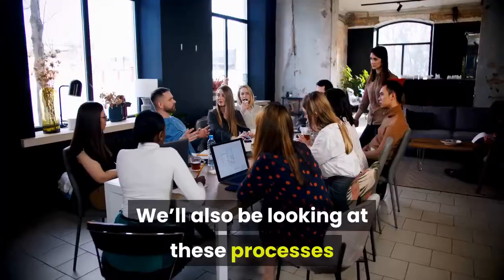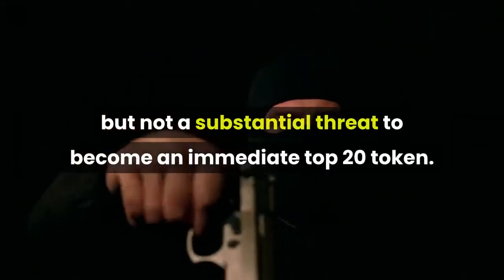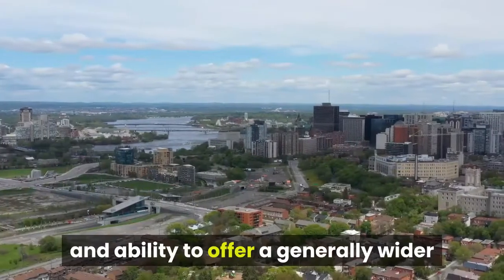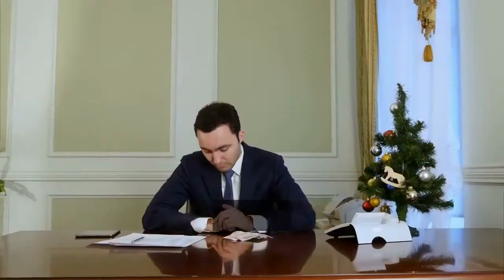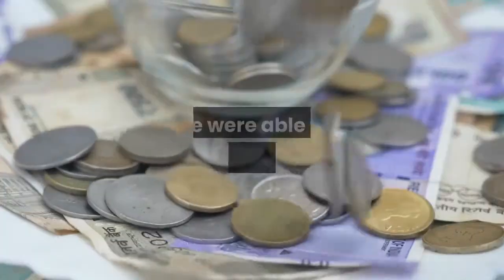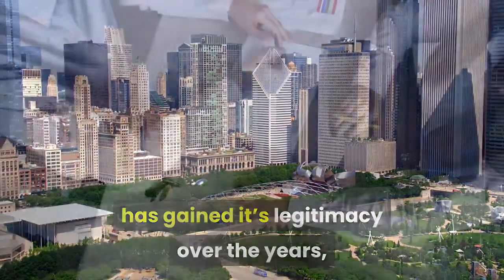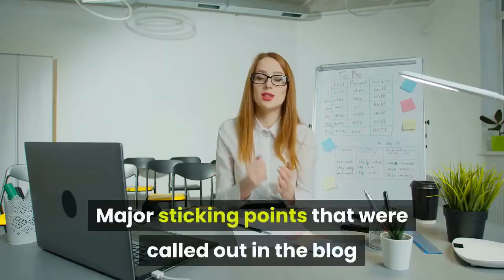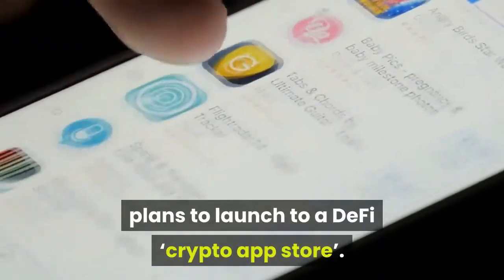The Altcoin Evolution – Part II The Challenges – Accessibility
Last week we introduced ‘Altcoin Evolution’, NewsBTC’s latest series discussing the market-wide challenges that altcoins face in coming to market. We’ll take a look at a bird’s eye view of a number of different challenges that altcoins face in the general market, starting first with accessibility. Our framework in outlining these challenges will generally be presented from a U. S. consumers point of view, as some of the exchanges, projects, etc. may not be accessible yet globally – which speaks to the very nature of the topic at hand. We’ll also be looking at these processes and challenges through the lens of a very casual to intermediate crypto consumer – one who has a solid understanding of the broader landscape, but not necessarily the deep depth of more advanced crypto-native consumers. Undoubtedly the most difficult challenge for emerging projects – those like ECOMI (which we mentioned in last week’s ‘Altcoin Evolution’), or Dapper Labs FLOW token (from the creators of NBA Top Shot), is accessibility. FLOW and OMI tokens typically sit somewhere around the top 100 in market cap, making them big enough to be on the radar but not a substantial threat to become an immediate top 20 token. Let’s look at the very basics of securing these type of assets. Acquiring the OMI coin, for example, involves setting up an account on Bitforex, Gate.io, or OKEx, all of which are generally lesser known crypto exchanges relative to the mainstream players such as Crypto.com, Binance, Coinbase, FTX, etc. Our team took the step-by-step process of buying some OMI tokens to compare it to the major exchanges that more casual consumers are frequenting. We utilized Bitforex in this case, due to it’s reliable crypto reputation and ability to offer a generally wider array of altcoins than many exchanges, with over 150 tokens supported. We chose XLM to transfer funds to the Bitforex account to take advantage of lower transfer fees compared to many other major tokens (fees can vary widely amongst different currencies, so it will be wise to do some research as to how to minimize costs when looking at acquiring your desired token). Certain cryptocurrencies, such as XLM, may require more info than a typical wallet QR code as well. If a TAG/MEMO is supplied, it must be used in order to prevent delays, or even potential loss of transfer funds. You could consider the TAG/MEMO line as an apartment number, whereas the QR code is acting as the apartment building. One difference here compared to the Coinbase trading process, for example, is that you must first transfer your funds from your Bitforex wallet to a spot/trading account on Bitforex, which allows for instantaneous exchanges on the platform. The next step required that we exchange XLM tokens to Tether, the dollar-pegged stablecoin USDT. After that conversion was complete, we were able to purchase the OMI coin. As you can see, relative to many of the streamlined purchasing processes that are headlining the mainstream markets, there are a few more hoops to jump through. These extra steps often not seen with simple BTC or ETH purchases on more popular exchanges can impose underrated limitations on potential investors acquiring tokens – be it OMI or otherwise. At its core, casual consumers are less likely to put in the legwork of learning about the process if they aren’t already familiar. Related Reading | Bitcoin Stuck In The Clouds, But Brighter Days Could Be AheadAs crypto has gained it’s legitimacy over the years, with that has come policy frameworks for major exchanges in how they go about supporting new tokens. Let’s look at major crypto exchange Coinbase. The company has historically implemented a core set of standards for crypto asset issuers – centered around conformity to Coinbase core values, technology, compliance, market supply, market demand, and crypto-economics. In January, however, the company introduced the Coinbase Asset Hub. Just a short time later, in early May, Coinbase posted a guide to listing assets on the exchange on their blog page. Major sticking points that were called out in the blog included source code adherence to industry standards, the degree of centralization (which can dictate the amount of collusion that is possible within the project), and carrying a real and supportable use case (more on this on our next section of ‘Altcoin Evolution’). Despite this, Coinbase is still looking to streamline the asset listing process even further, too. In a blog post in June, Coinbase CEO Brian Armstrong cited one of three main opportunities for the firm as bringing “more assets to Coinbase, faster.” That message came as the firm announced plans to launch to a DeFi ‘crypto app store’. Despite these uphill battles around accessibility, the future generally seems to be bright for emerging projects that are looking to increase their exposure. As the broader crypto space grows and matures, exchanges look to streamline their processes – legitimate projects will likely b